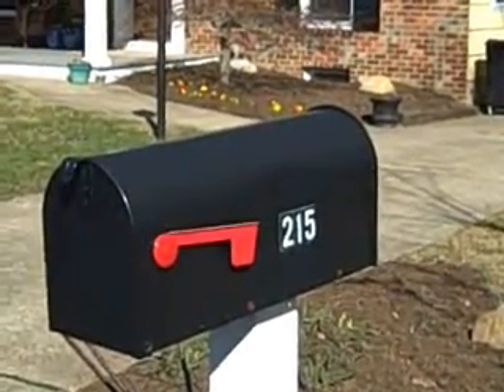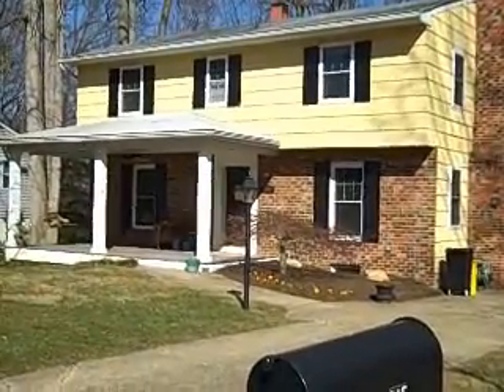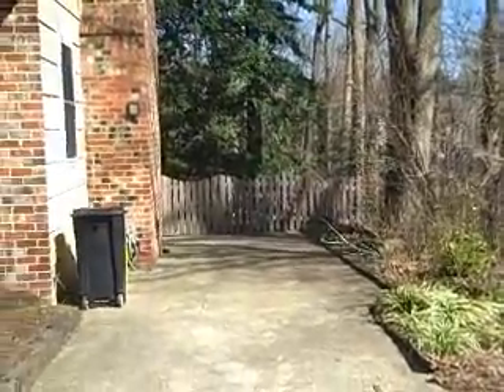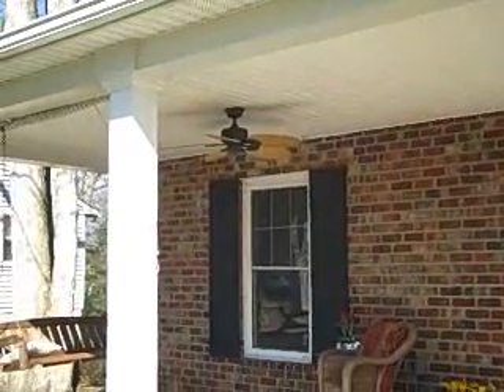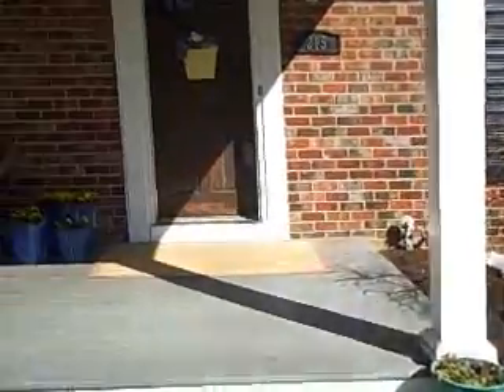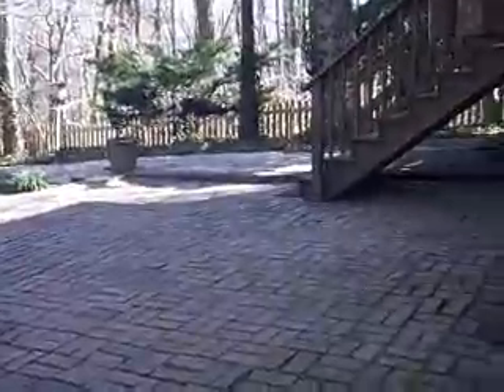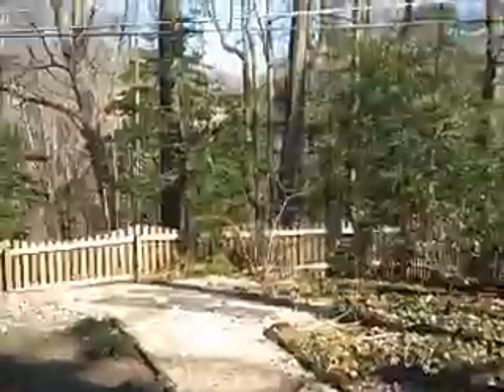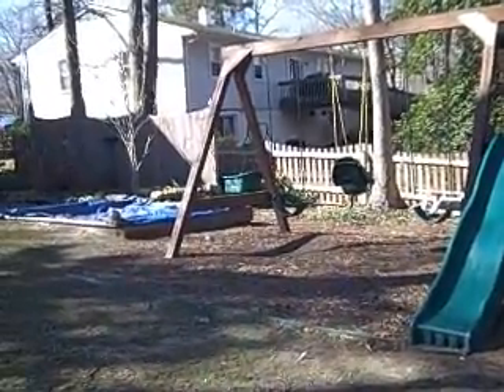Melody Lane 1.wmv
New listing in Arnold, Maryland.  This 4 bedroom, 2.5 bath center hall colonial located in the community of Campus Green, is offered at $419,000.  The kitchen has a granite island and new appliances.  There are hardwood floors throughout.  The basement is finished, with back door access.  This home is close to route 50 as well as route 97, offering easy access to Washington, DC and Baltimore.  Approximately 5 miles from Historic Annapolis.  Lots of outdoor living space offered on the front porch or back deck and patio.  This home backs up to woods, with plenty of privacy.  Spend time enjoying the surrounding nature.  To learn more and to view pictures of the inside of the home, please visit me on the web